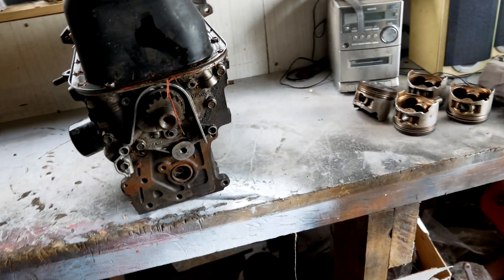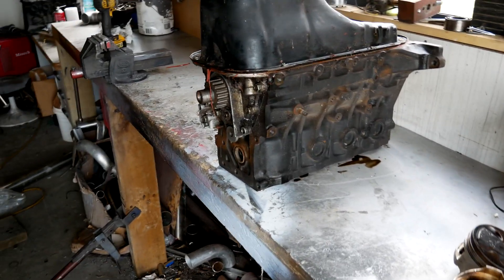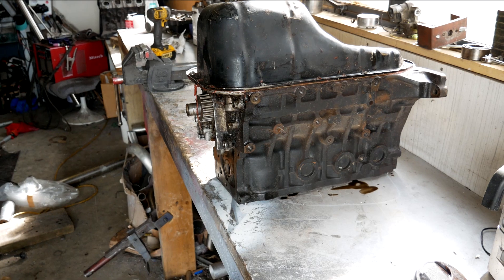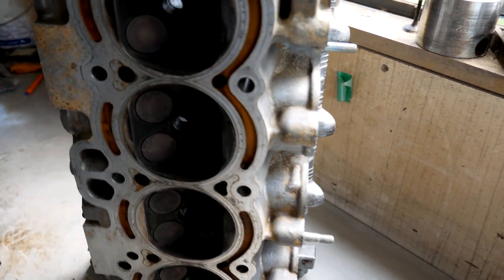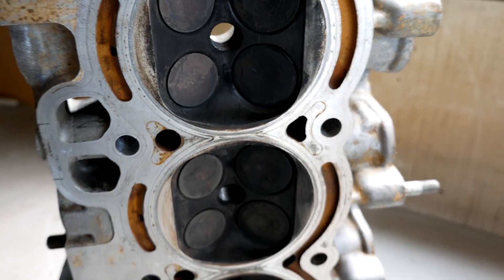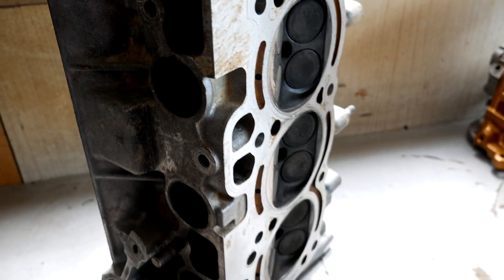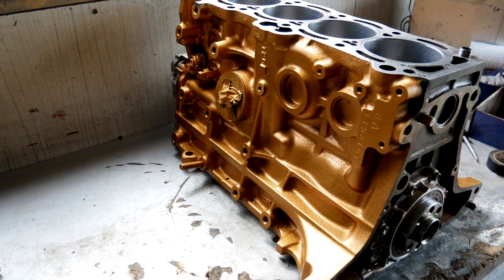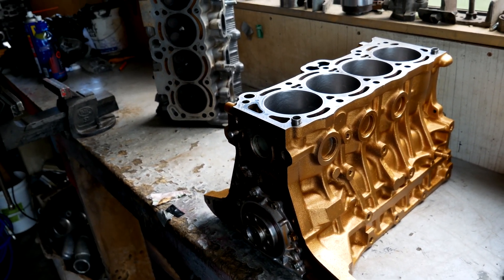Budget NA build that works - Smallport 4AGE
Building and dyno testing a cheap (ish)  NA 4age
Final Engine spec in this vid:
193b kelford cams
toda valve springs
toda 3.7kg flywheel
mildly ported smallport head
Bigport block with 10.3:1 smallport pistons
Garage4age headers and 3" exhaust.
47mm itb's and long runner trumpets
Link g4 ecu
Gold paint

Help me make more vids, grab some merch